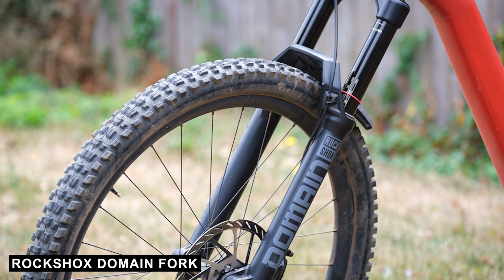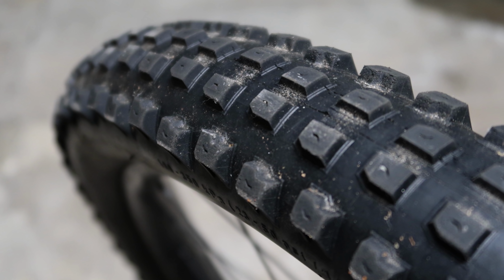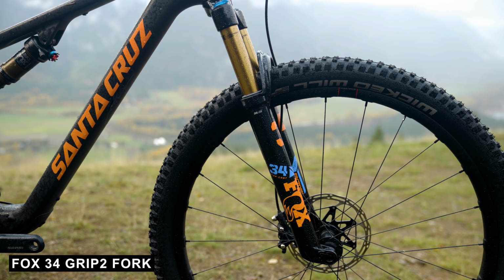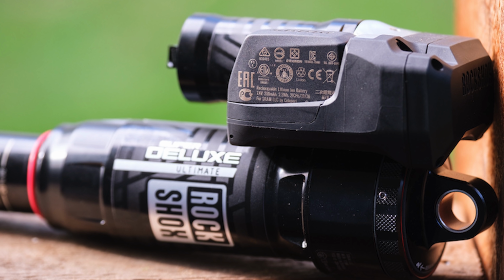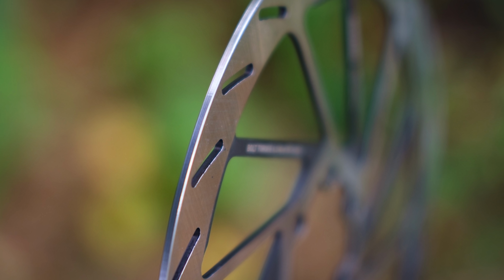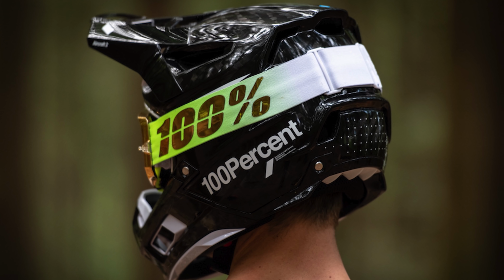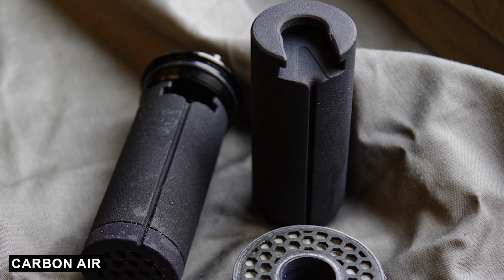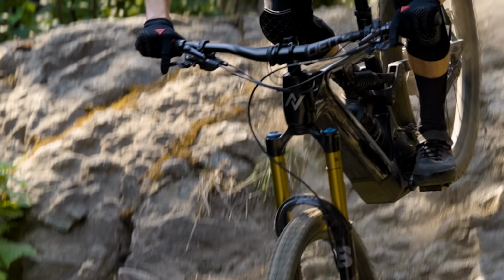2021 Mountain Bike Products Of The Year | Pinkbike Awards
Mike Levy and Henry Quinney cover off the best mountain bike products that came out of 2021.